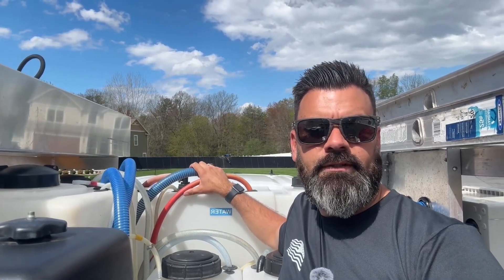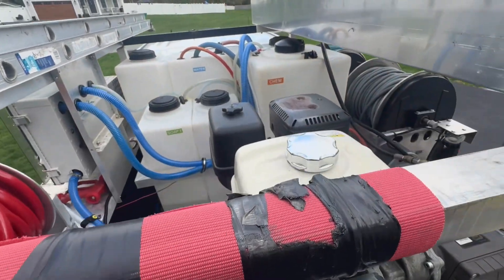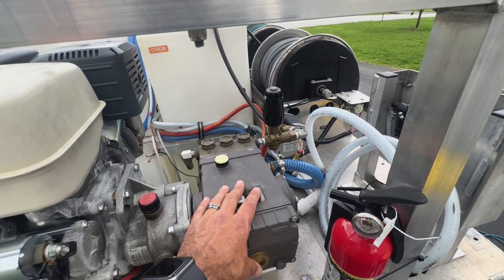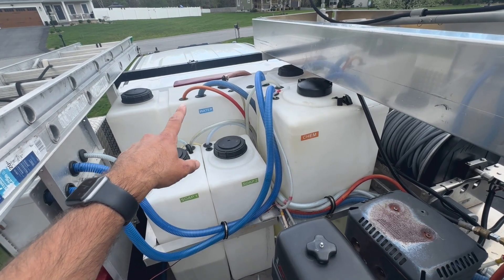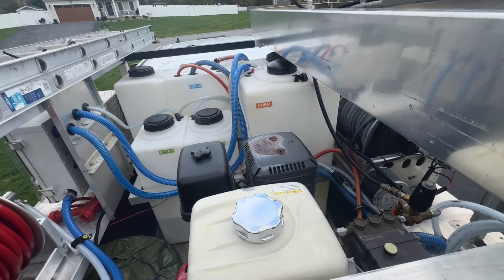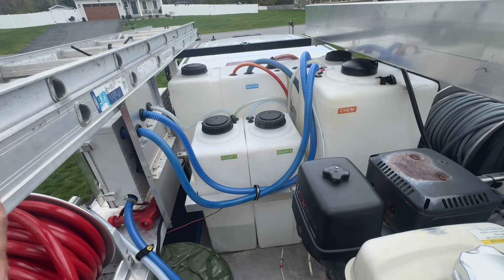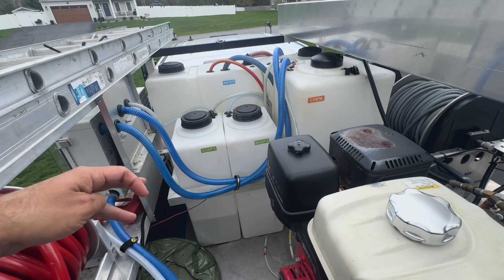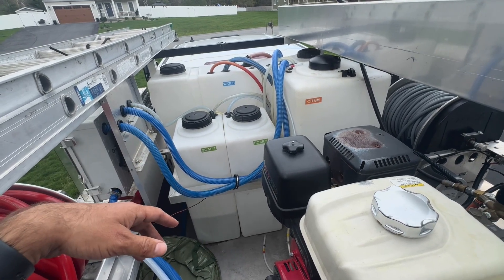Every Pressure Washer Needs One of These!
What exactly is a buffer tank — and why is it critical for your pressure washing setup?

In this video, I break down what a buffer tank does, and why every serious pressure washer using high-flow soft wash or pressure wash systems needs one.

Residential water spigots often can’t supply enough flow to keep up with commercial pumps, leading to air in the lines and cavitation damage. A buffer tank ensures your system gets a steady, uninterrupted water supply — the right way.

You'll learn:
✅ What a buffer tank is (and isn’t)
✅ Why it's essential for residential house washing jobs
✅ Common setup mistakes
✅ How to properly plumb your buffer tank for max efficiency

💡 Bonus: This is not for water storage during transport — that’s a different system entirely.

If you're scaling up your washing business or want to avoid costly pump damage, don’t skip this setup!